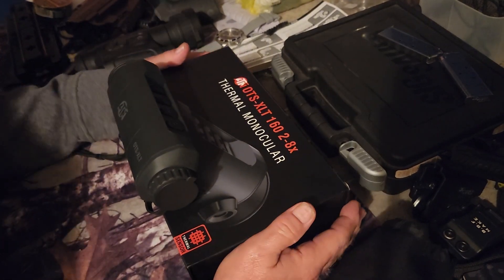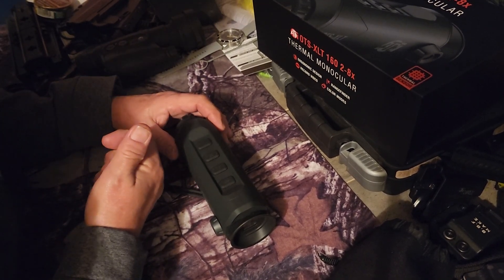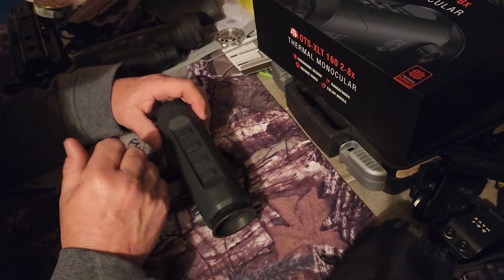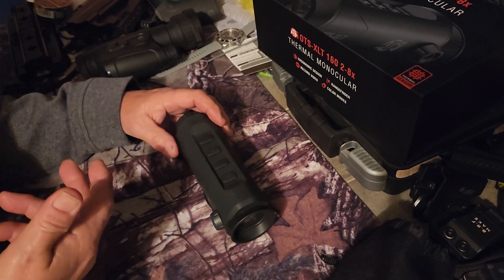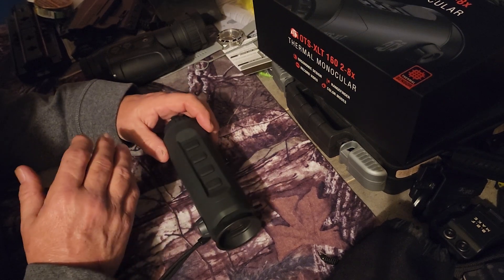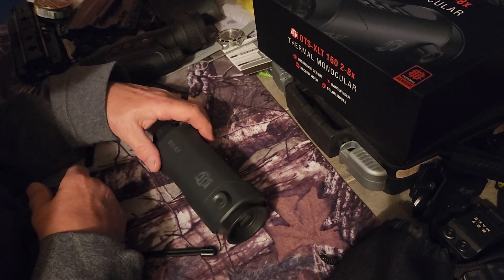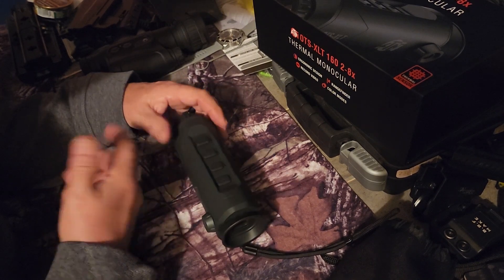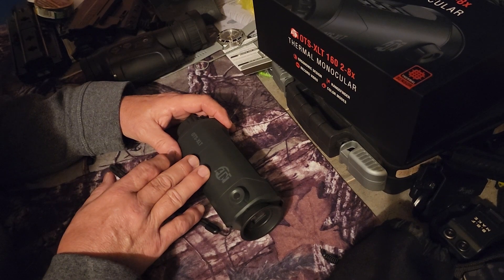ATN OTS XLT 160 2-8x review